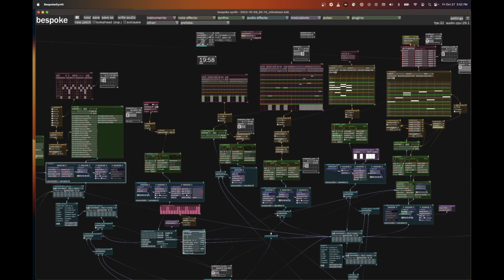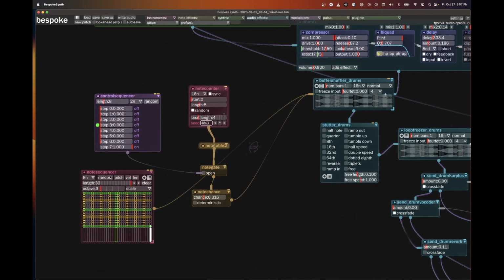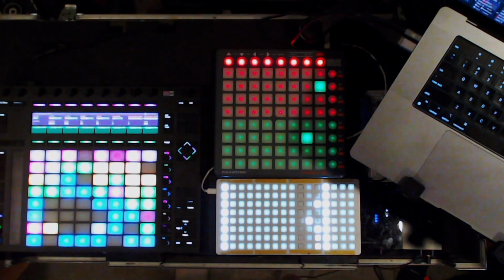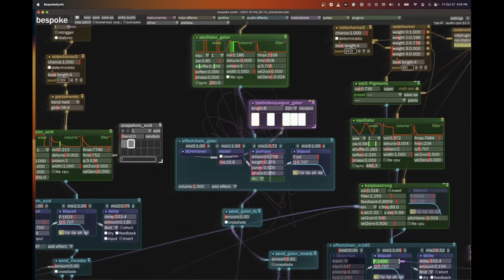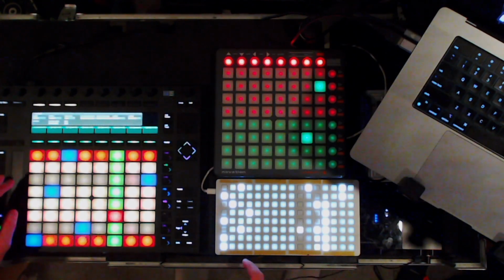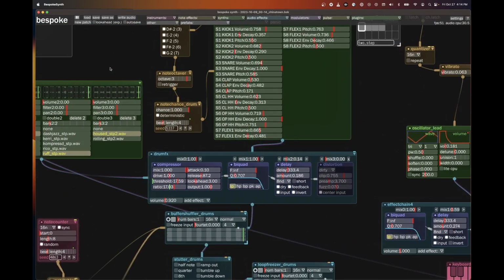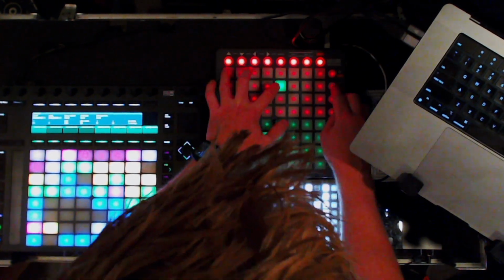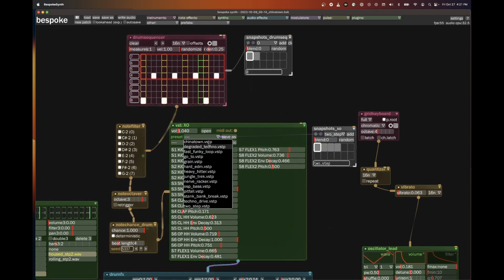bespoke live set 10-21-23 walkthrough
here's a look at a bespoke patch that I built for a live improvised set I performed last week, and the gear that I used